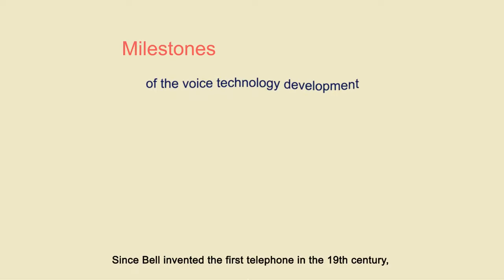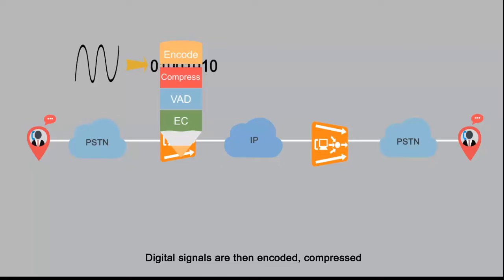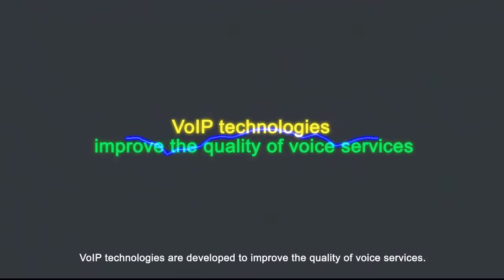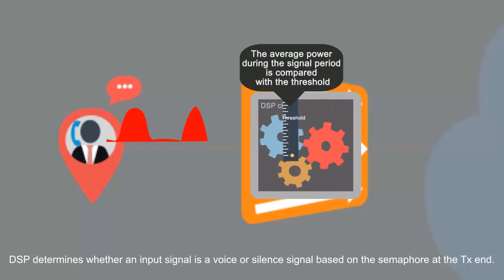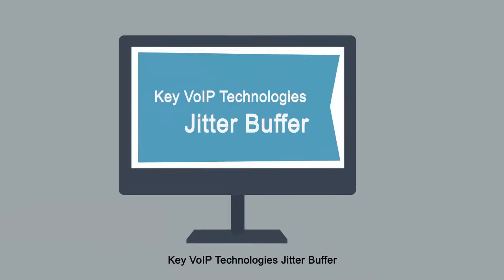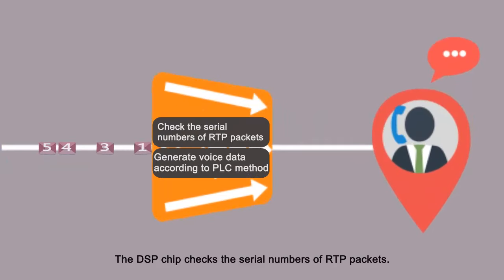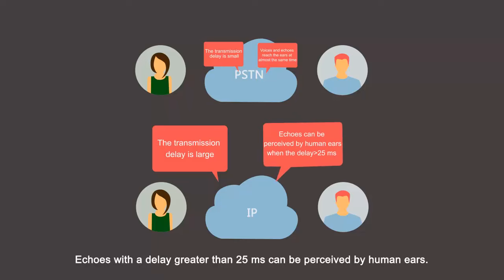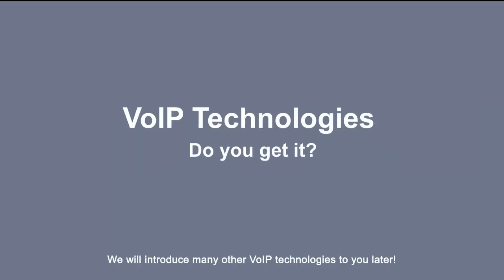Huawei : Video Key VoIP Technologies V1.0